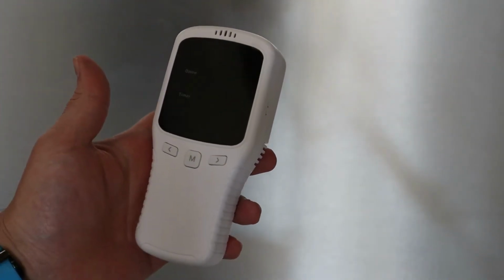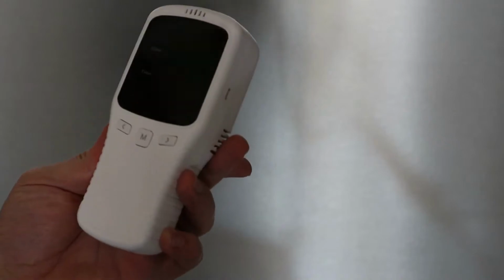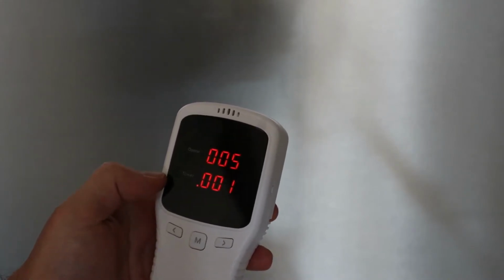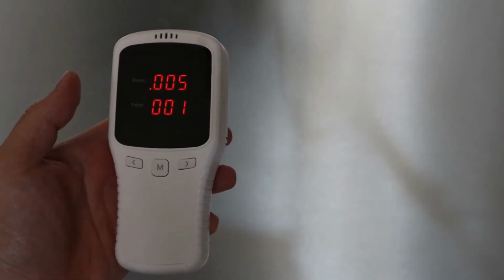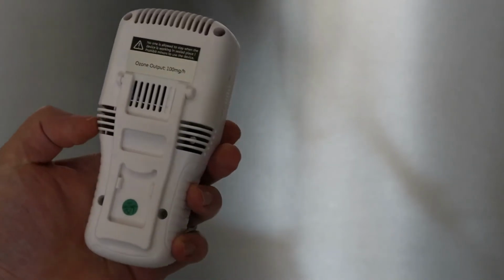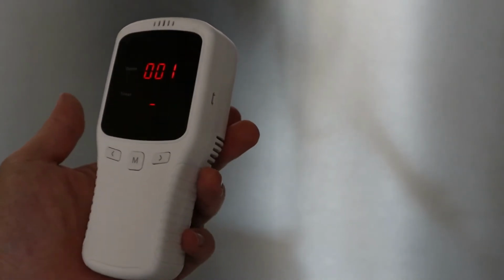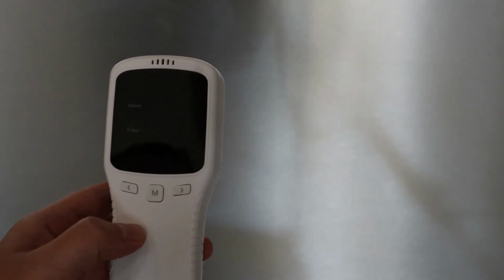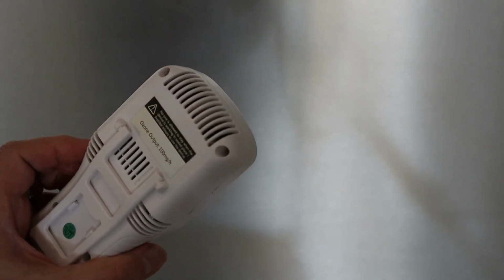Portable Ozone Generator Basic Overview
FilterShop.co.za and 62.co.za Portable Ozone Generator to sterilize areas and items on the Go